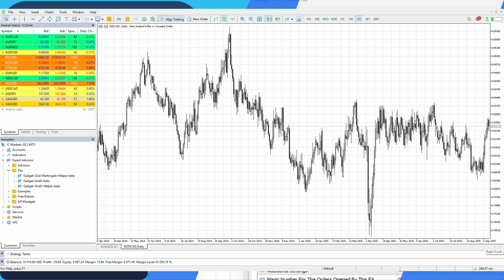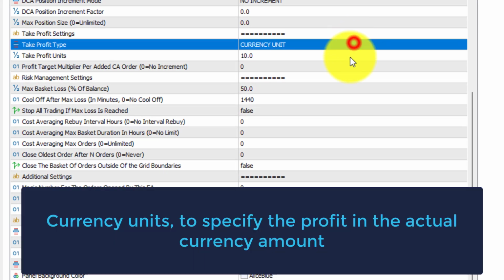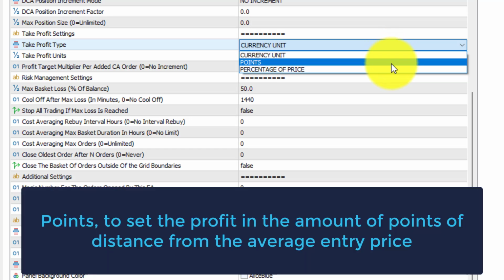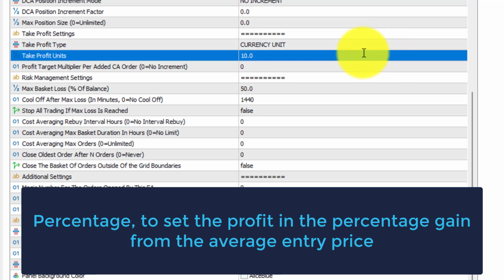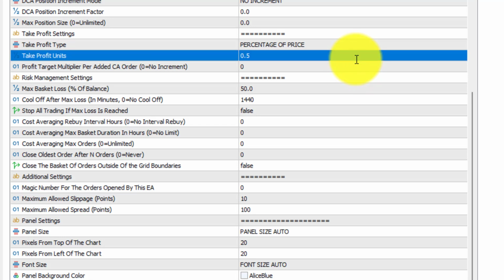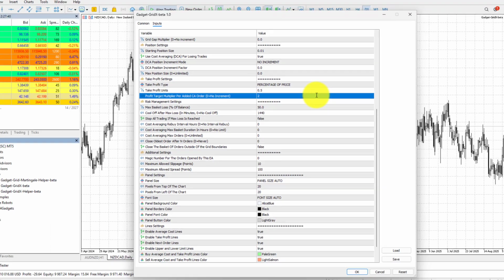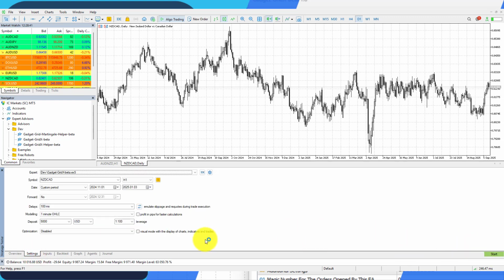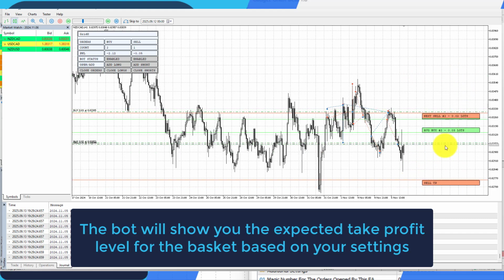MT5 GridX Settings - Take Profit Settings, when the close the baskets for profit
Learn how GridX Take Profit Settings let you control the take profit levels for the EA baskets of orders

In this tutorial we cover:
✅  Take Profit Type
✅  Take Profit Units
✅  Take Profit Multiplier

Very useful parameters to control the expert advisor to trade with the right take profit levels